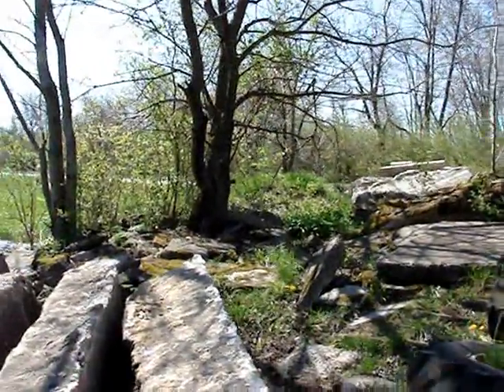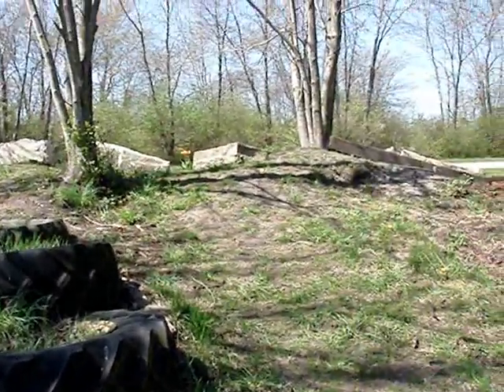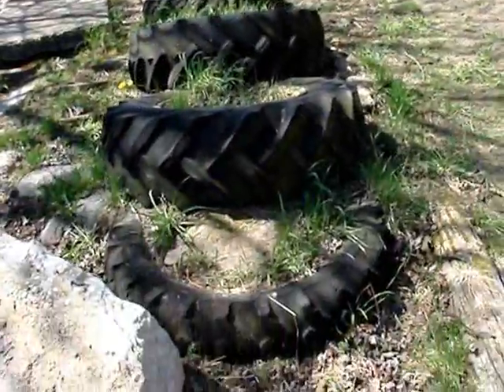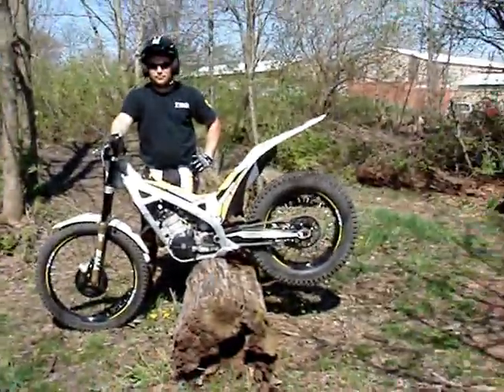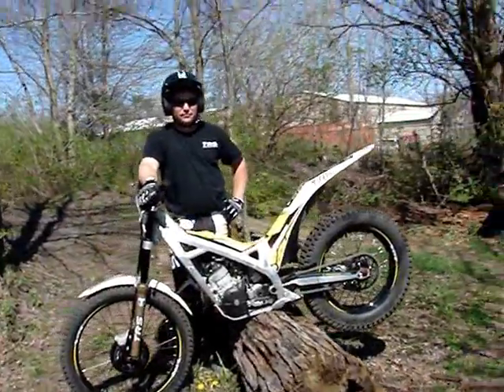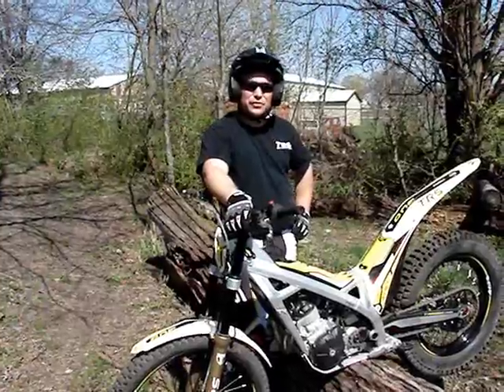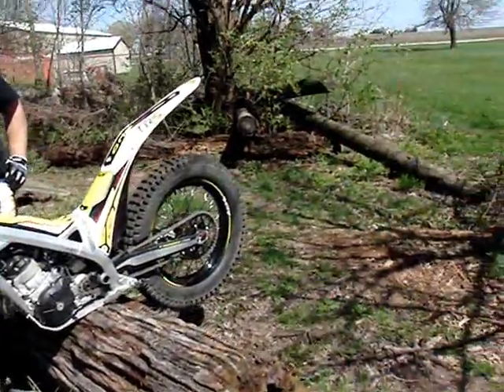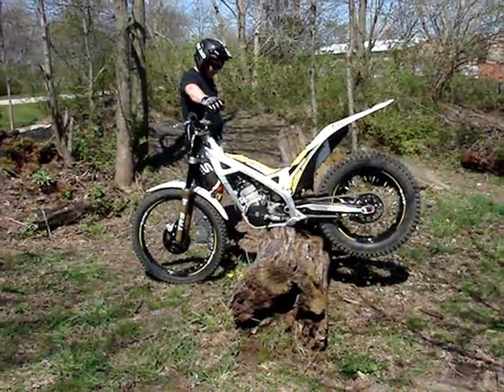FIRST USA TESTING - APRIL 16 2016 - TRS-USA FACILITY, TRS One TRIALS with Jesse Wellenstein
Sunday the 17th of April 2016 - We test the new TRS One (300cc) at our practice area behind the distribution warehouse